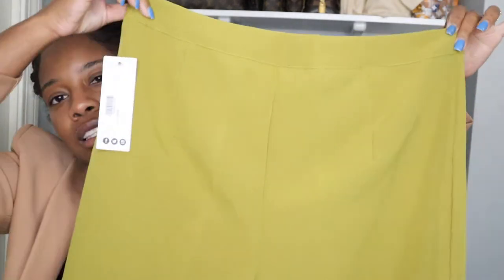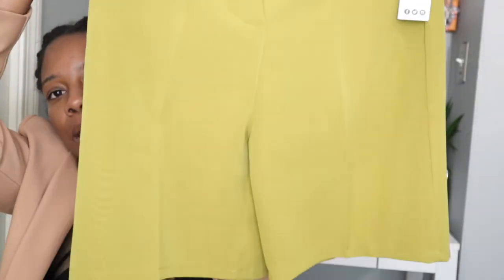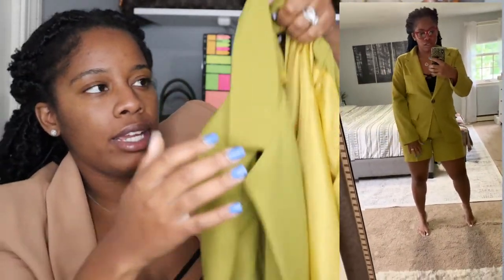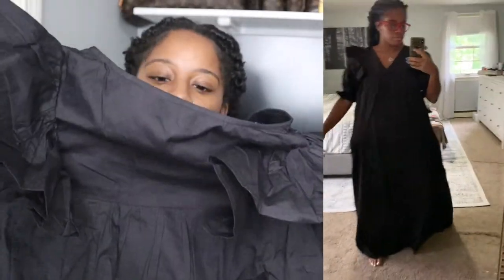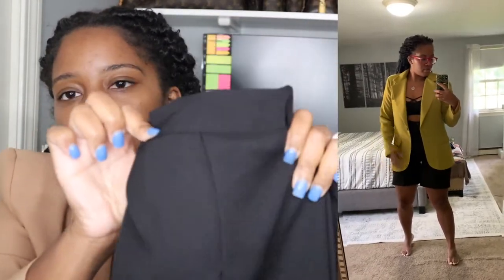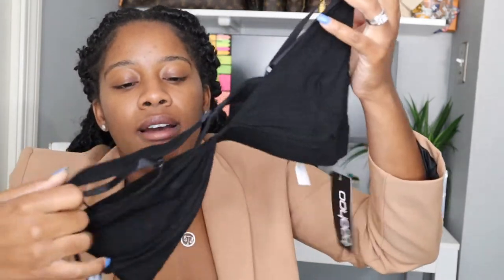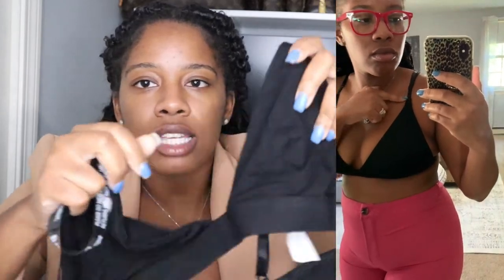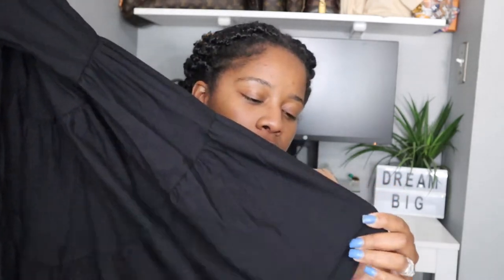Affordable FALL BOOHOO CLOTHING TRYON HAUL for Clothing Sizes 8-12| Fall Transition Pieces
In this video I share Affordable FALL BOOHOO CLOTHING TRYON HAUL for Clothing Sizes 8-12| Fall Transition Pieces. As you all may know by now, I love Boohoo for quick, easy pieces that I want to wear in the moment and won't really be bothered if it doesn't last me for years and years to come. Of course you have other Online stores like She-In, Pretty Little Thing, etc., but for some reason, Boohoo does it for me. I share pieces for Plus Size Girls( sizes 8-12/14) in this video. Not only is this a Fall Clothing Haul, It's a Clothing Try-On Haul because who doesn't like seeing how pieces fit on others Right :)  Hope you enjoyed this video.

PRODUCTS USED